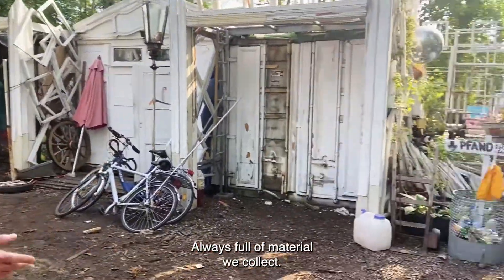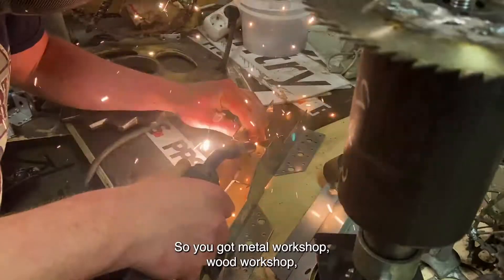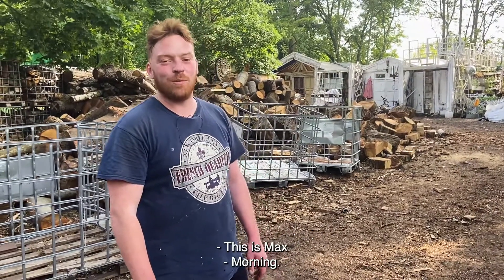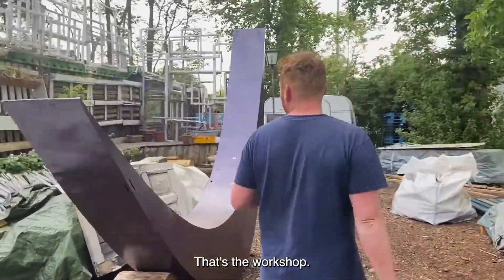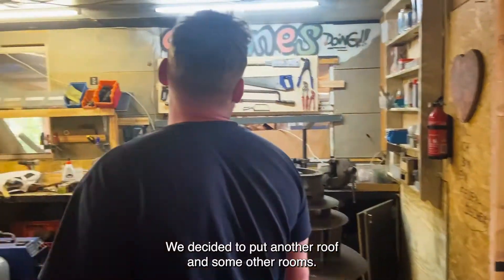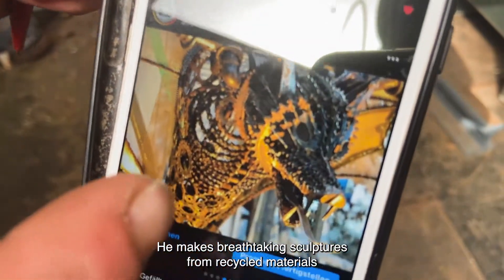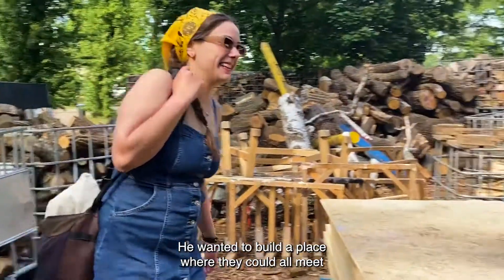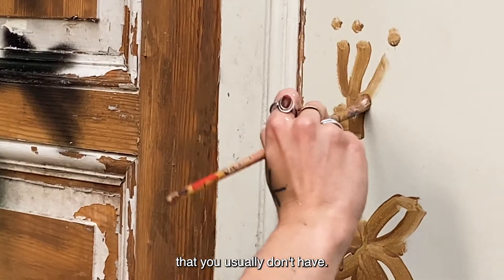Need a place to create art?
I was in Neverland. Max, a modern day peter pan and his friends from gute_sache_ev have built it from thrash. They gathered materials from all over Berlin and used them to create an unbelievable place. It has a drawing room, welding room, wood workshops and everything needed to make art. The best thing about it is that every artist who wants to come and create there is welcome.

Don’t forget to visit my Instagram as well